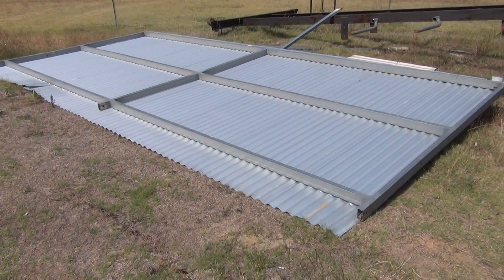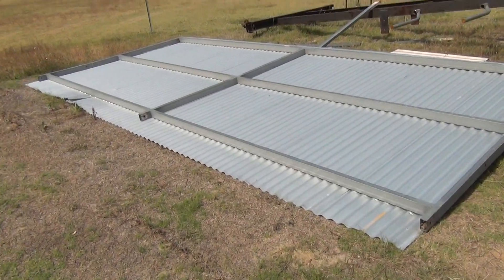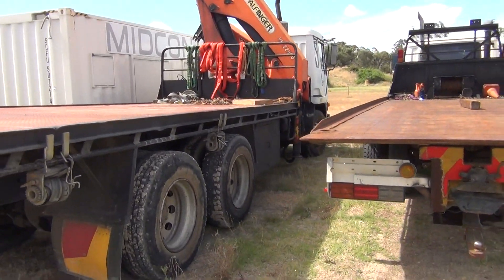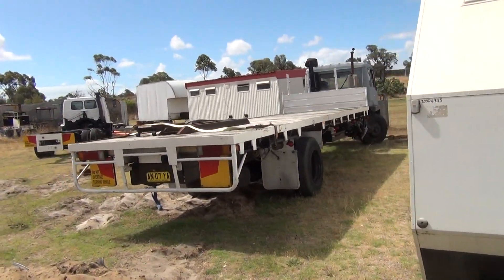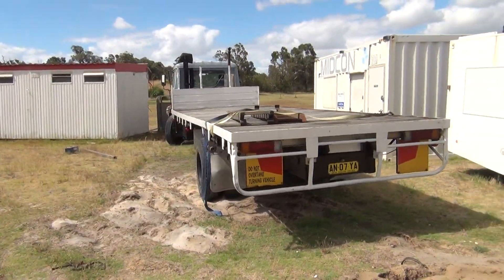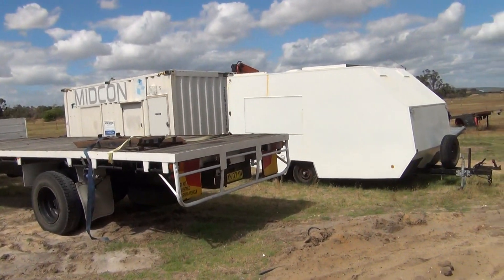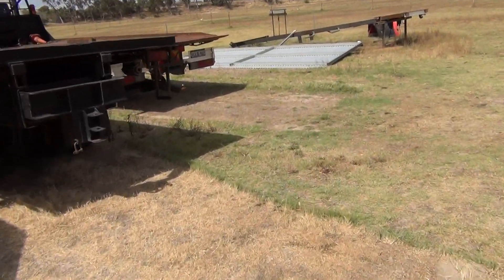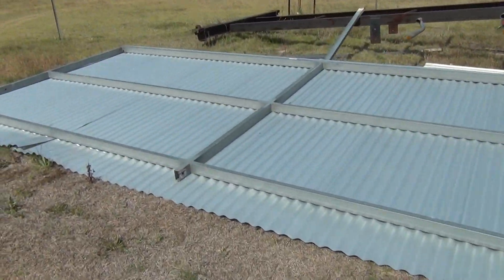REALLY Lucky with Wind + Steel Roof!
ARG this could have been EXPENSIVE!
LUCK is on my side again today!
karma i suppose :-) i do a lot of good :-)